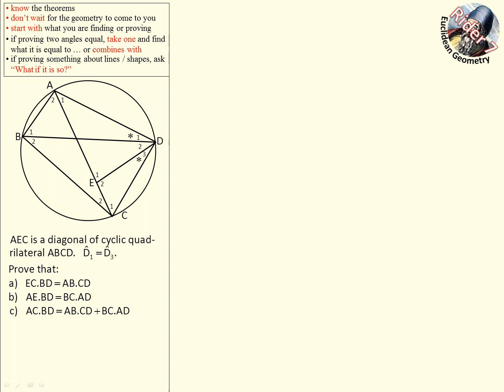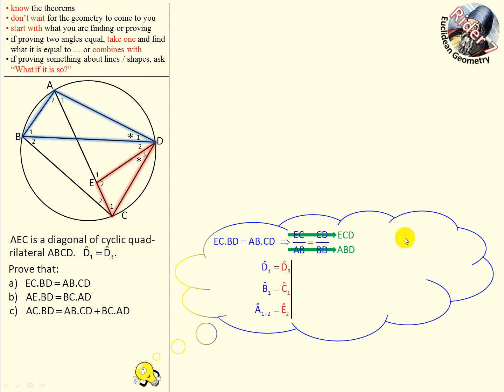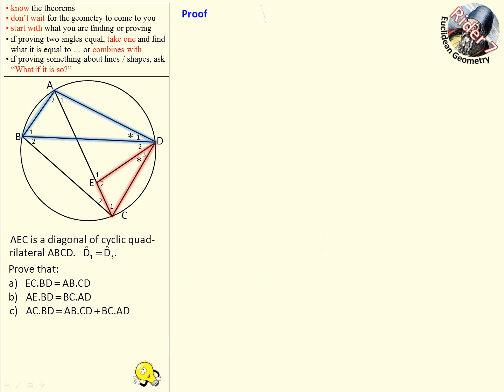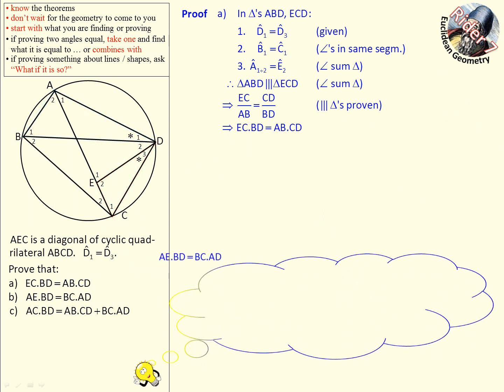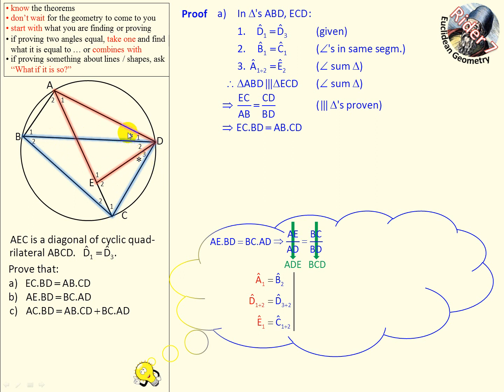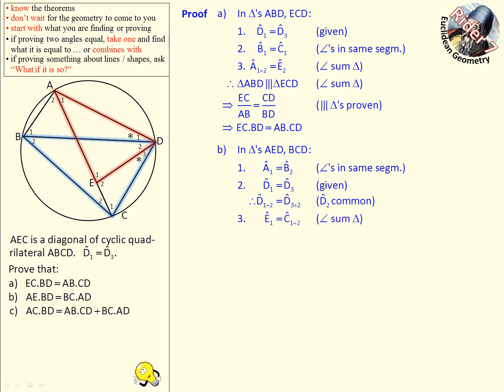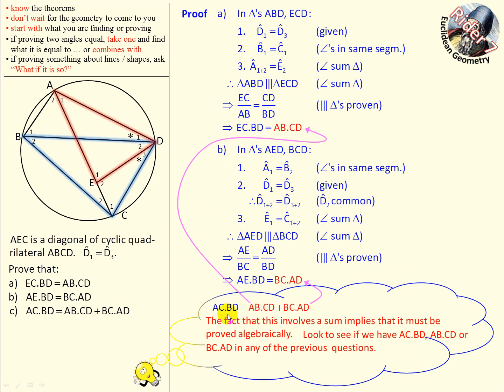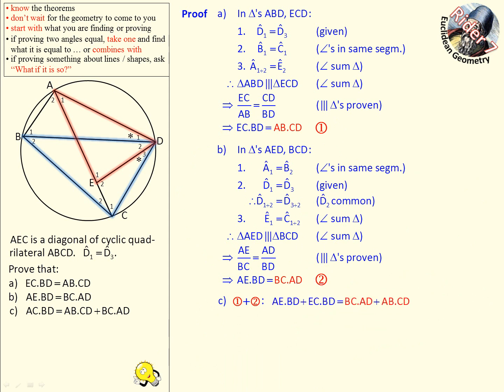Geometric Rider 7